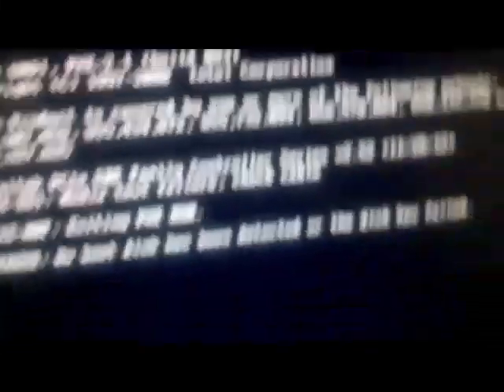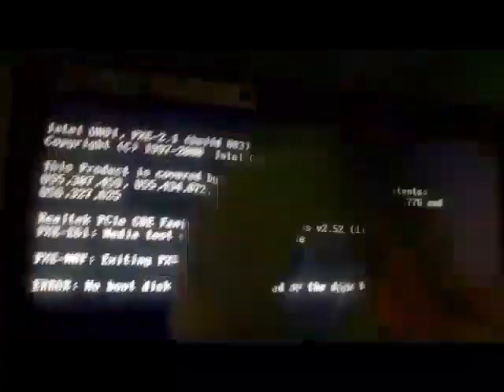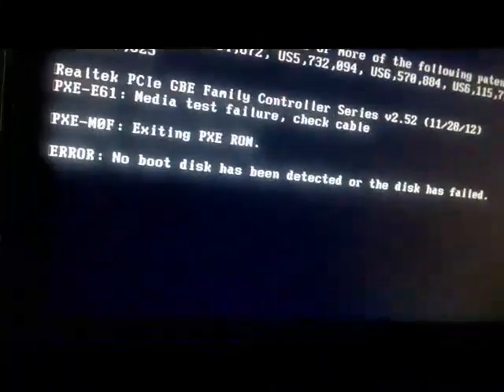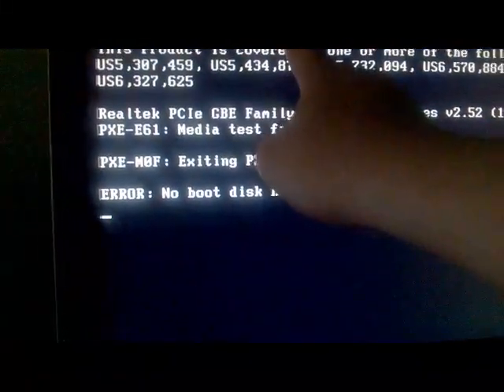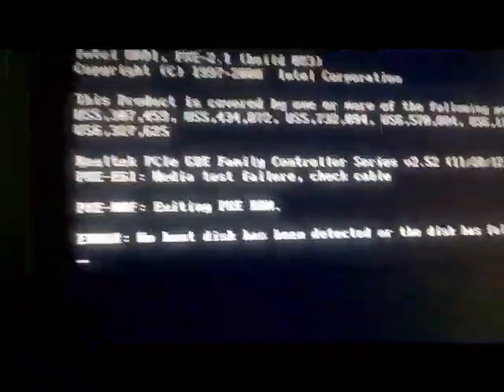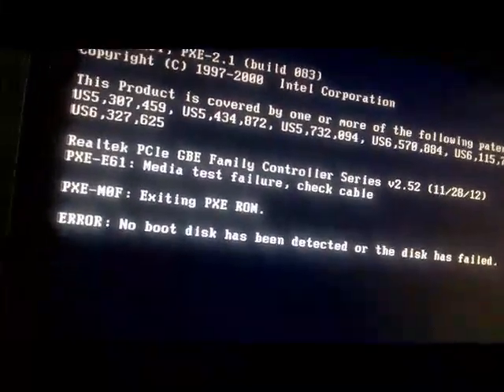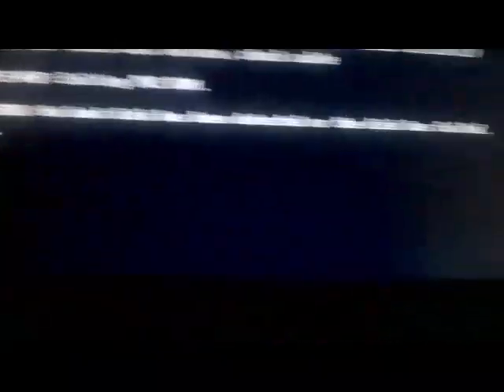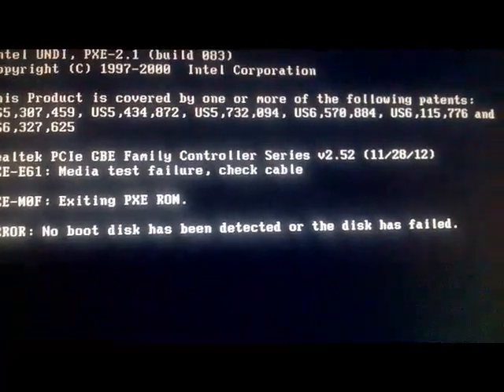How to Fix INTEL UNDI PXE -21 Computre hp pavilion all in one pc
help me every one pleas in enjoy